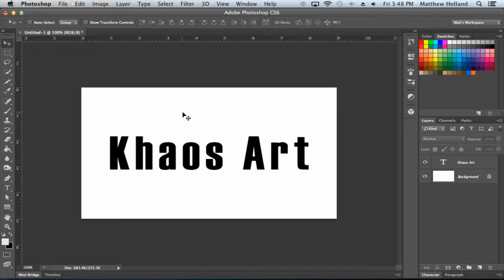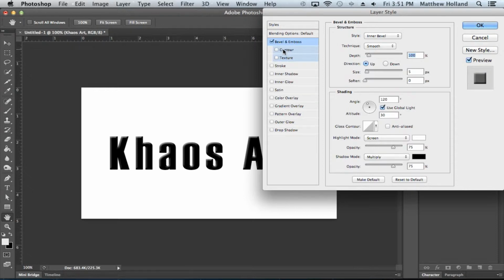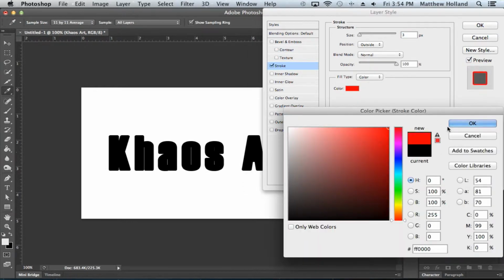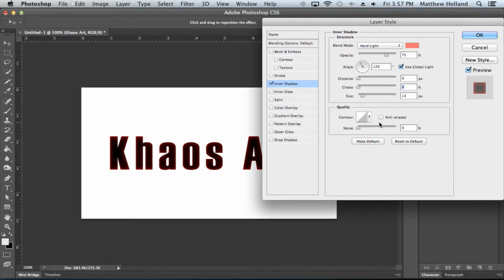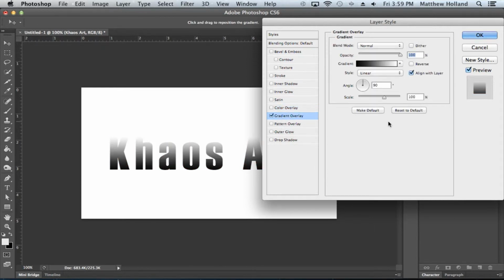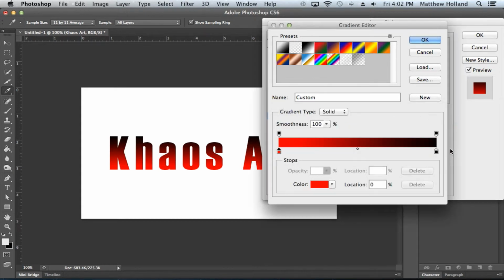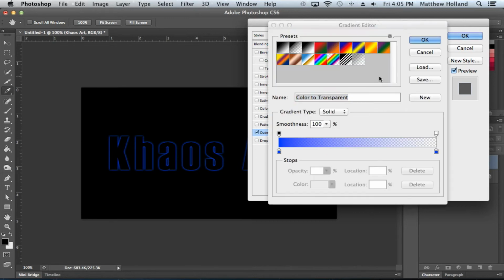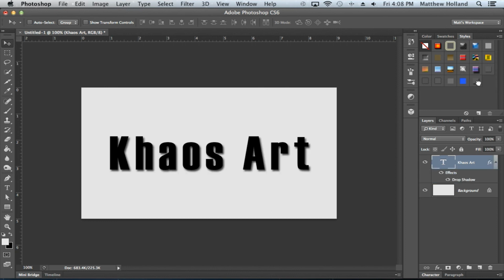Photohop Tutorial - Blending Options